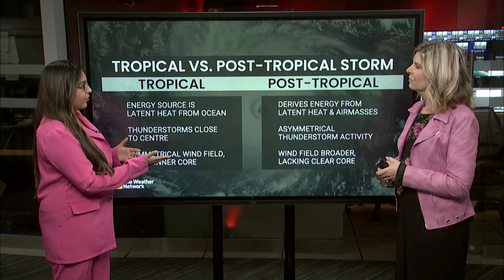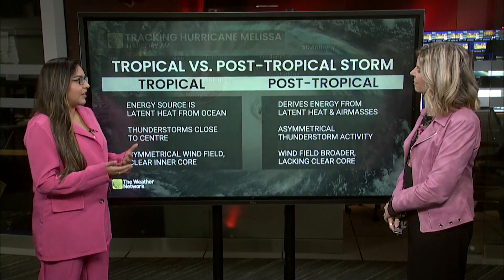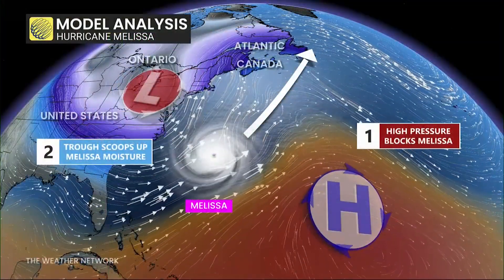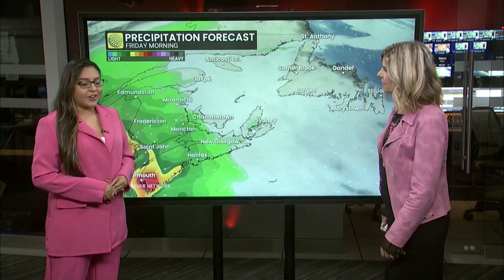Melissa Is Impacting Canada, But Not As A Hurricane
The Weather Network's Kim MacDonald and meteorologist Melinda Singh explain tropical vs post-tropical storms and how Hurricane Melissa has changed as it moves north.

Melissa set to reach Newfoundland waters with large waves and powerful winds

Captured a weather video or photo that you want to share?

The Weather Network is committed to delivering weather updates and information to audiences in Canada and around the world 24 hours a day, 365 days a year. For over 25 years The Weather Network has been an English-language weather news and information specialty channel that is owned by Pelmorex Media.